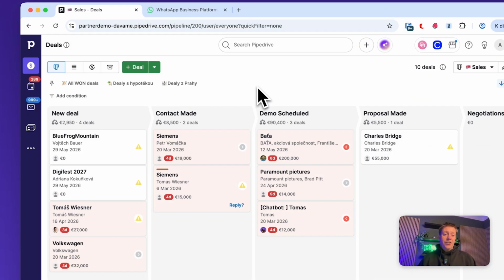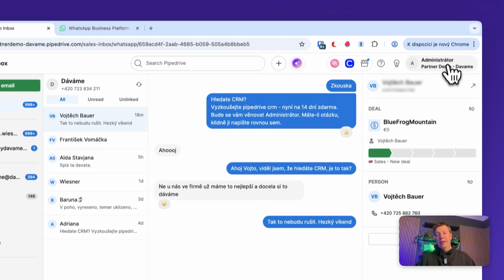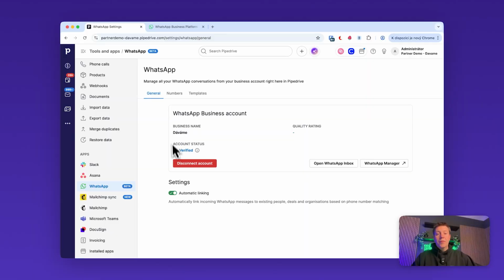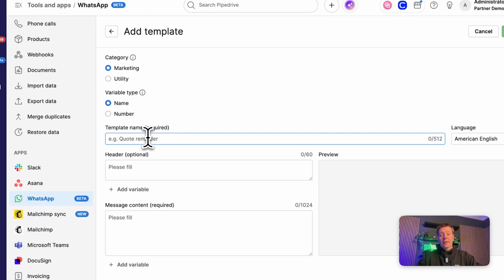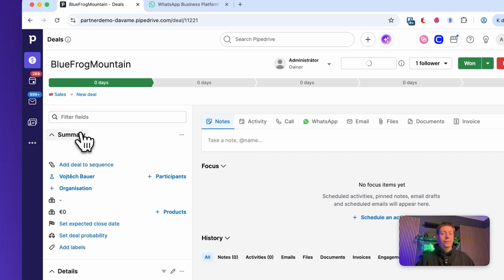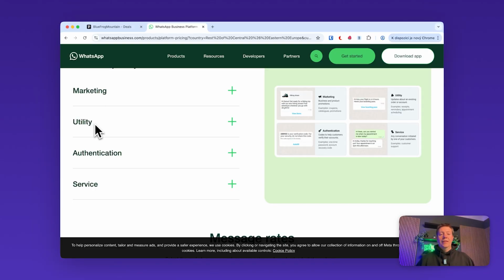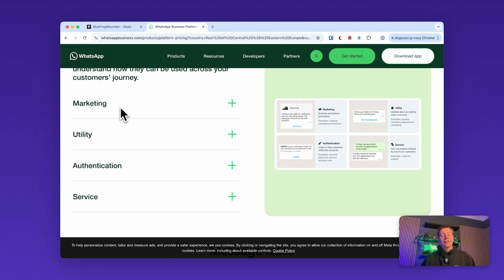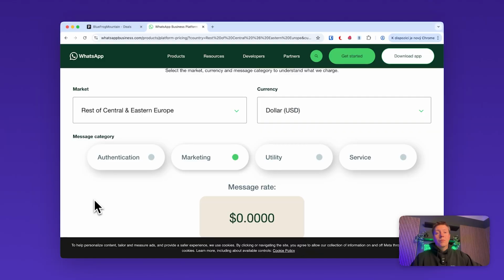WhatsApp and Pipedrive Integration: Complete Setup Guide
Are you leaving customer communication hidden in your sales reps' private phones? This is what a seamless WhatsApp Business integration directly into your Pipedrive CRM looks like, ensuring your entire team has a 100% clear history of every deal.

In this detailed tutorial, Thomas Wiesner will show you how to connect WhatsApp to Pipedrive, how to send approved message templates with dynamic data straight from the deal detail, and how chat management works within the Sales Inbox. We will also break down Meta's official pricing so you know exactly which messages you pay for and when you can communicate completely for free.

🕐 Chapters:
00:00 Introduction — Why connect WhatsApp and Pipedrive
00:14 What a WhatsApp conversation looks like in Pipedrive
00:36 Managing messages in the Sales Inbox
01:05 Where to set up the integration in the CRM
01:19 Condition 1: WhatsApp Business account
01:45 Condition 2: Meta Business Manager
02:16 How to create message templates
03:15 Working with variables from Pipedrive
03:47 Sending the first WhatsApp message from a deal
04:13 How much do messages cost? WhatsApp pricing
05:08 Service messages and the free 24-hour window
06:37 Conclusion and implementation help

Need help with connecting WhatsApp, setting up advanced automations, or a complete CRM implementation?

We are Dáváme — Pipedrive Platinum Partner and Regional Partner of the Year 2025 for Central EMEA. We have delivered over 570 successful implementations.